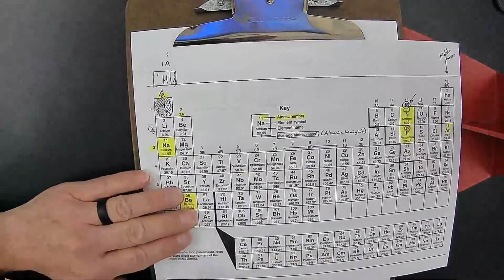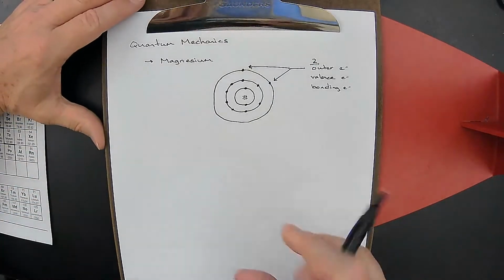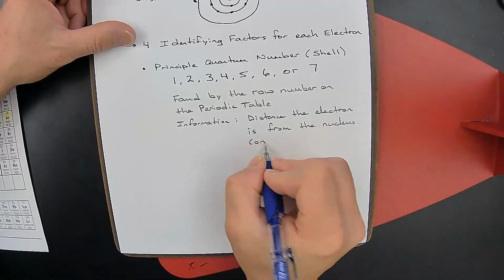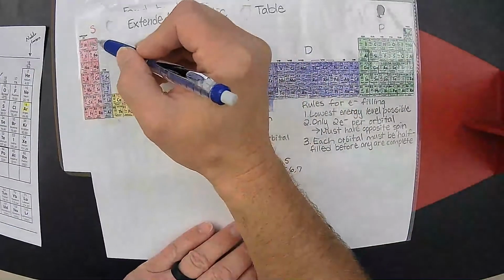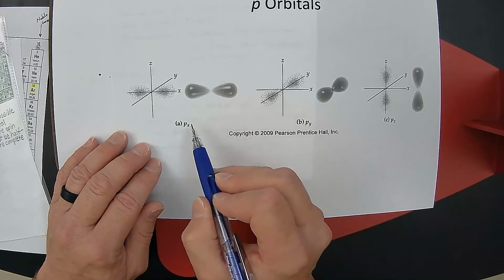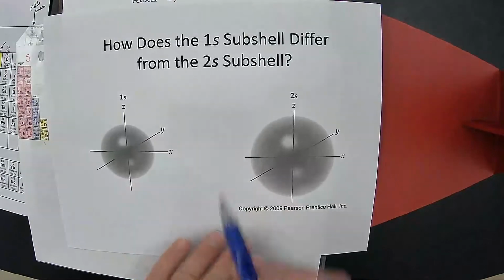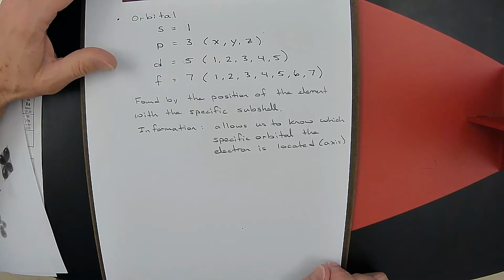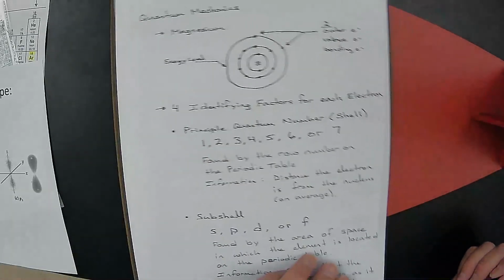Chemistry - Unit 2 - Lecture 1 - Quantum Mechanics